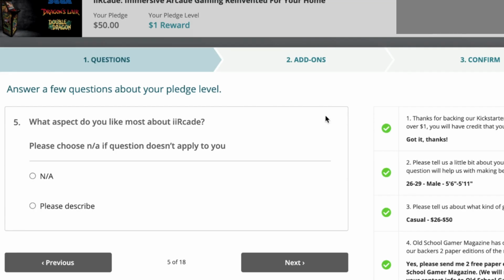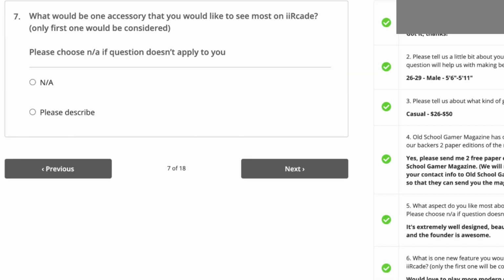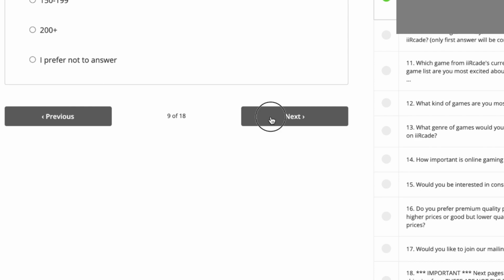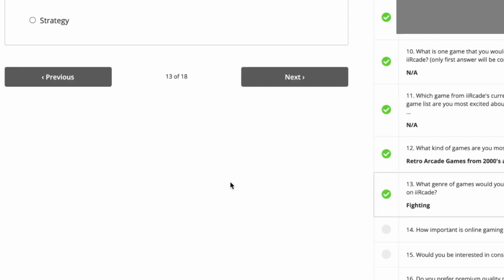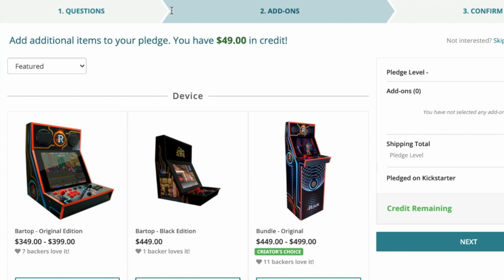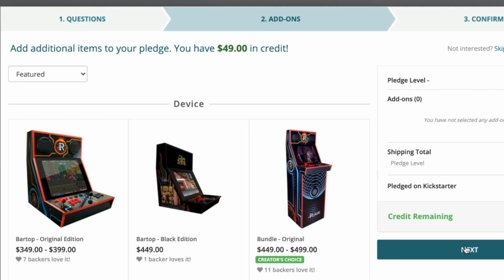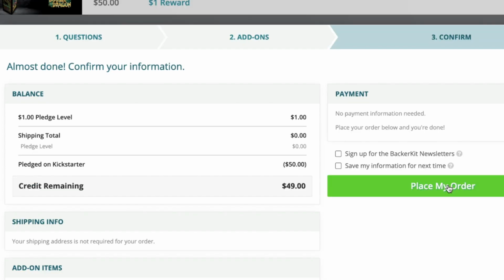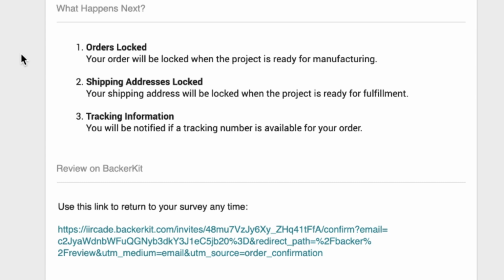How BackerKit Works for Kickstarter Backers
BackerKit is a tool that you can use to survey backers after running a successful Kickstarter campaign. You can also use it to upsell Kickstarter backers or continue to raise funds. It's an alternative to CrowdOx.

★★★★ Audio Books ★★★★